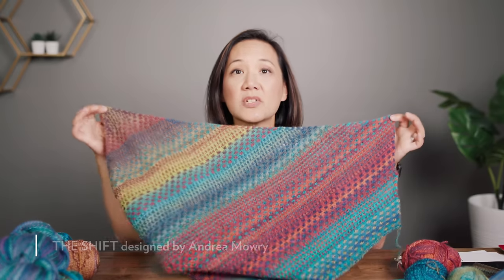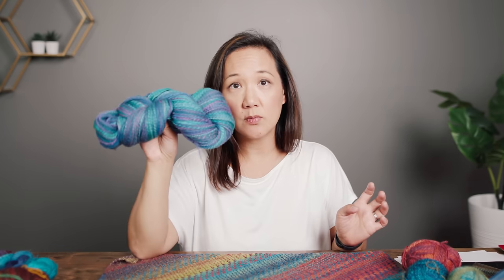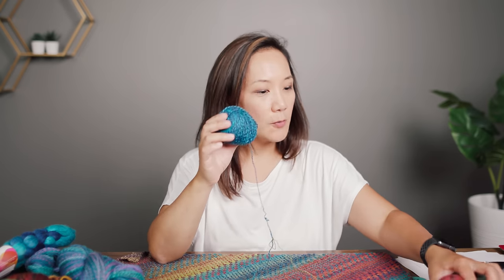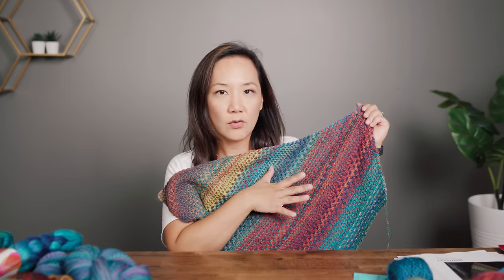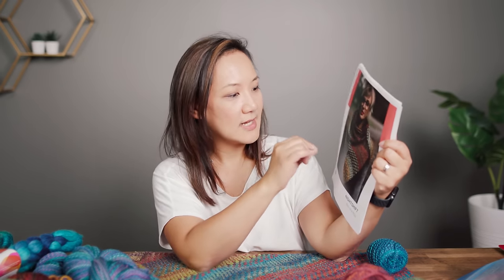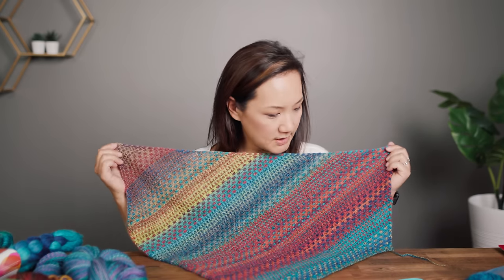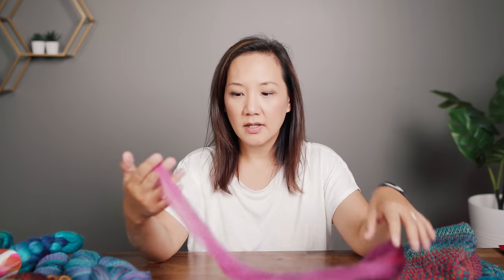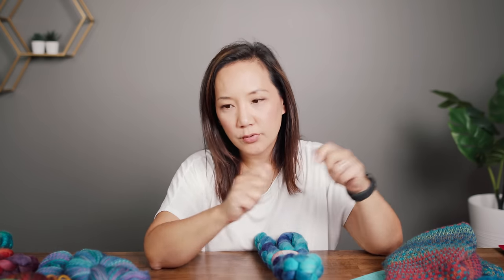Spinning and Knitting the Shift Cowl // Episode 159 // Taking Back Friday // a fibre arts vlog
I have a finished object to show you today! This Shift Cowl (designed by Andrea Mowry) has been on my list to make for many years now, and it’s something that really got me back into wanting to spin. The whole project has been mesmerizing to knit because you don’t know what colour is going to come up next. And so today, I want to talk about the yarns I’ve been spinning for making this cowl, and how I’ve been feeling so good about it too.